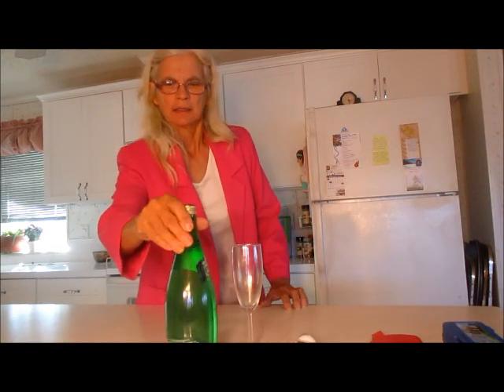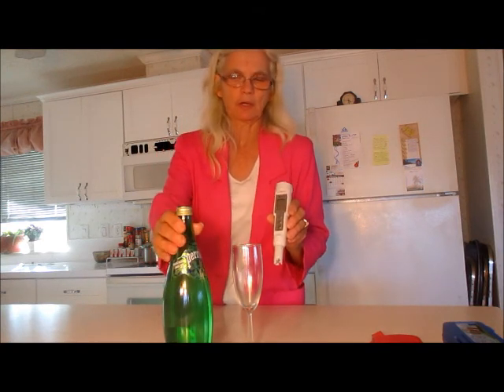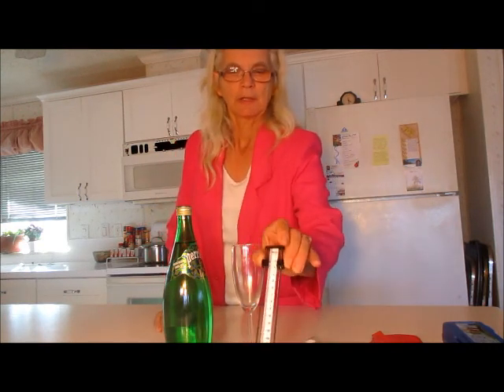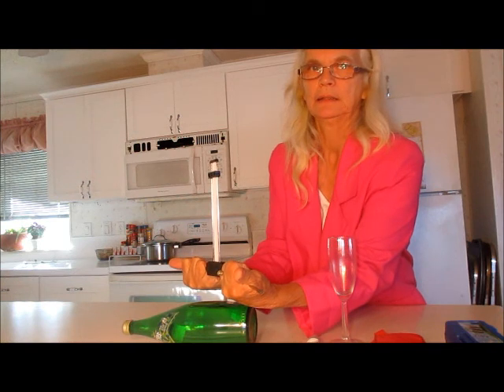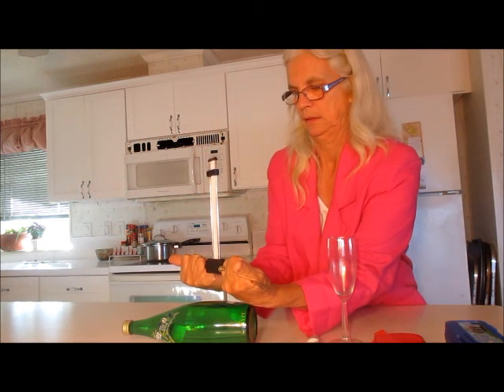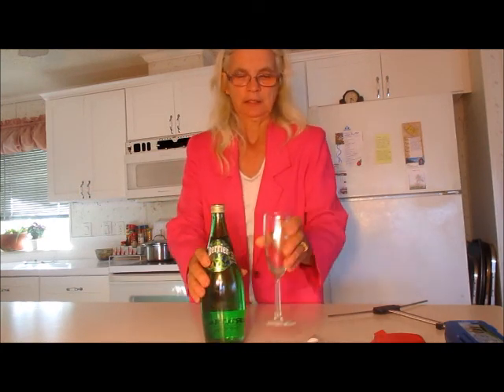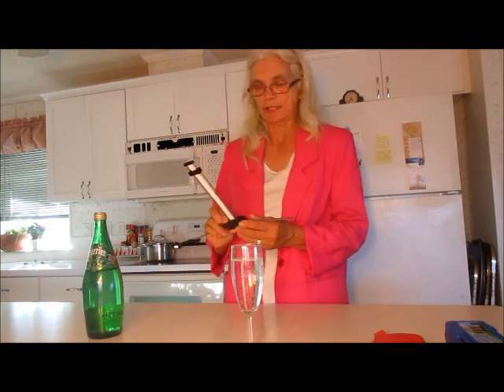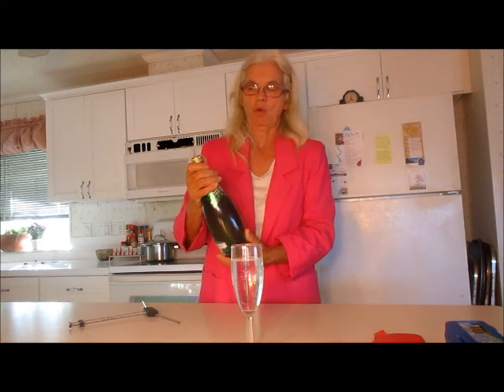Pierrer Water ph, ORP and Lecher Antenna Measurements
The spring from which Perrier water source is naturally carbonated. Both the water and natural carbon dioxide gas are captured independently. The water is then purified, and, during bottling, the carbon dioxide gas is re-added so that the level of carbonation in bottled Perrier matches that of the Vergèze spring.

However, the lecher antenna results were not positive. It would be interesting to test the water right at the source before being bottled and shipped and stored on grocery shelves. The fact is water "suffocates" in bottles therefore dies and becomes what many call dead water. I'll do another test to see how the water tests after going through the Water Smacker since this is a naturally carbonated spring. However, it is not natural to separate the carbon dioxide gas to purify the water then add it back. Nature appears to not like that idea.

More info on the The lecher antenna can be found